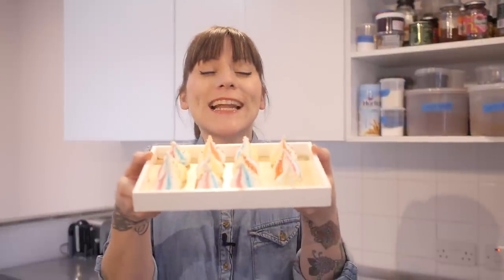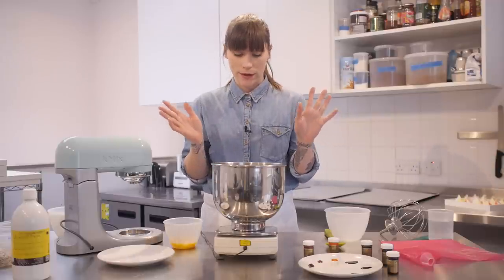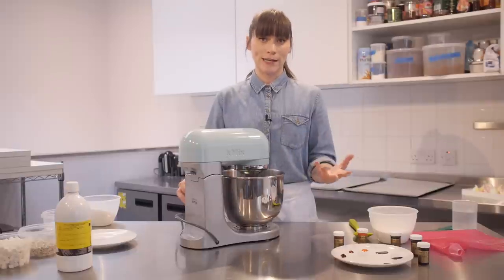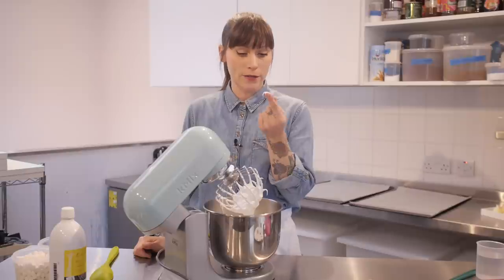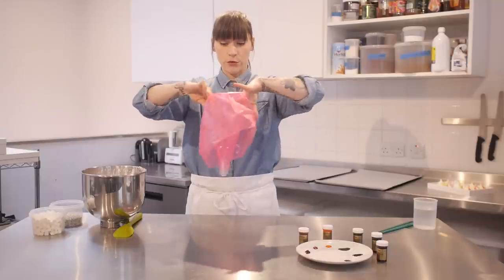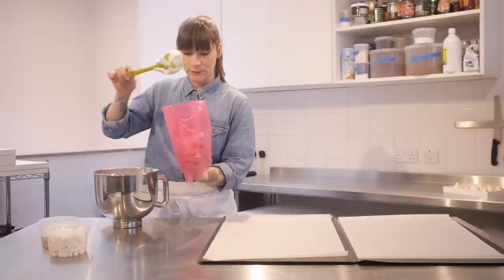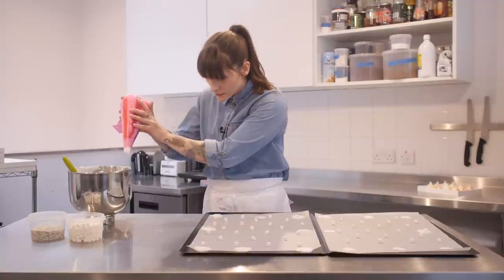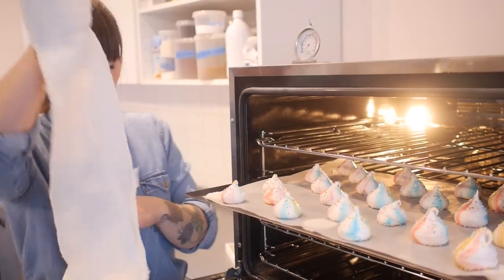Circus Rainbow Marshmallow Meringues Recipe | Cupcake Jemma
The circus is in town! Sort of. Well these little meringues remind me of clowns and big-tops so I thought I’d share them with you lot to brighten up your day. Super cute, colourful and fun and relatively easy to make (provided you have a long paint brush!). Get whisking!

RECIPE

4 egg whites (from free-range eggs at room temperature)
double the weight of your egg whites in Caster Sugar
a dash of vanilla extract
colour paste in various colours
(liquid food colouring isn't really suitable for these as it's weaker-coloured and difficult to use without drips)
colourful sprinkles

Why not come and visit us at the shop!

Crumbs & Doilies
1 Kingly Court
Carnaby
London
W1B 5PW